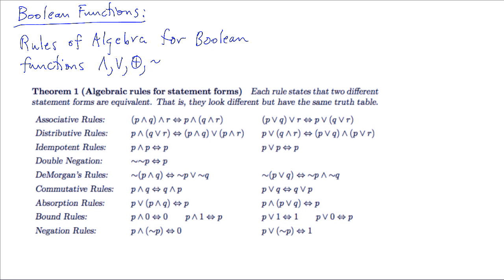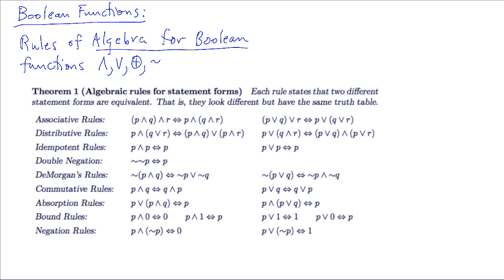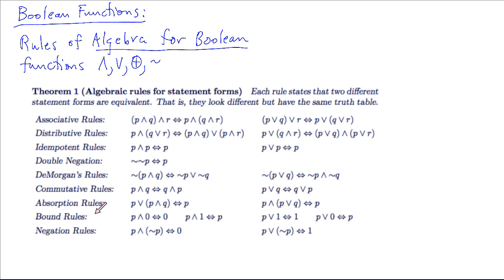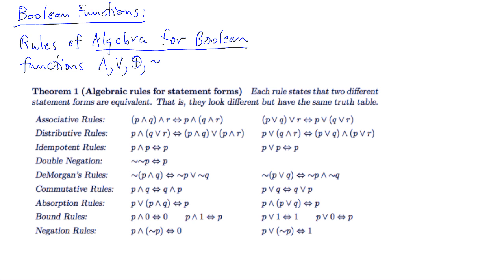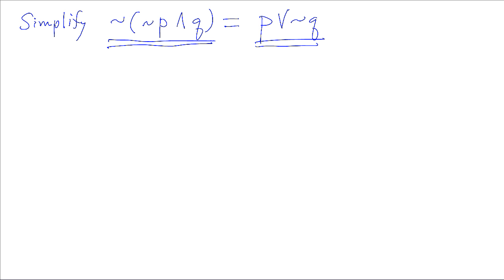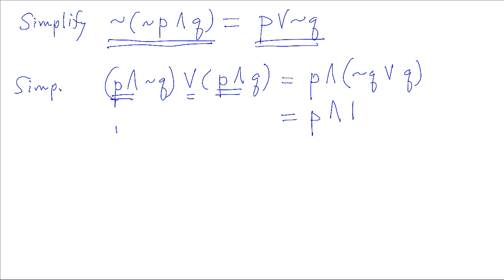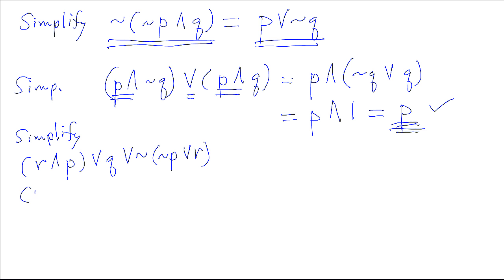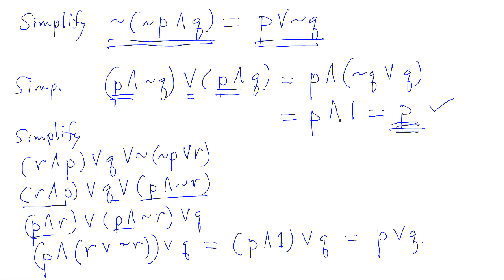Boolean Functions Lesson 9